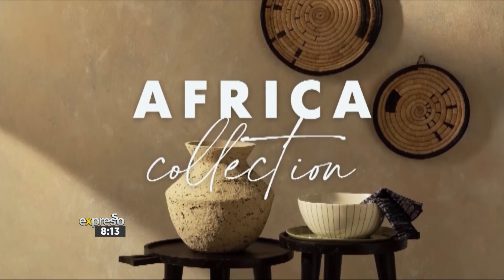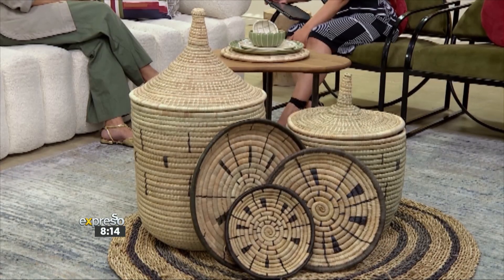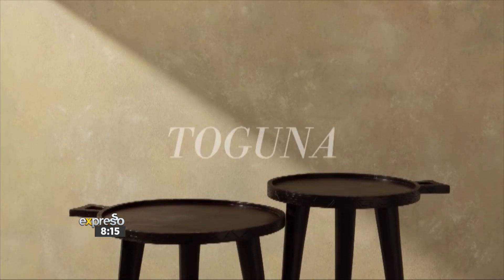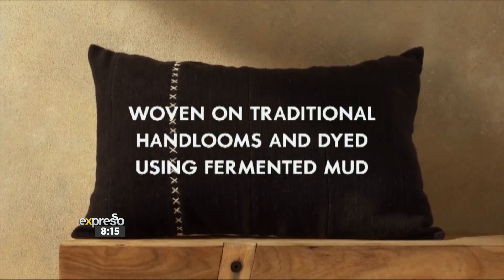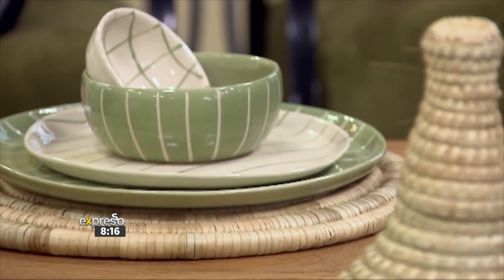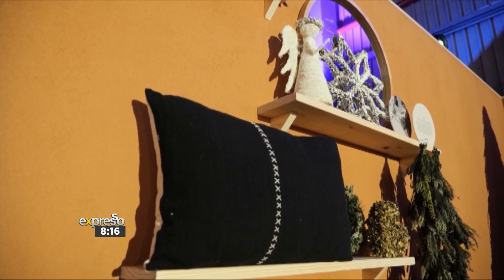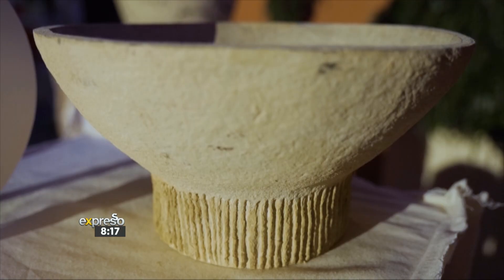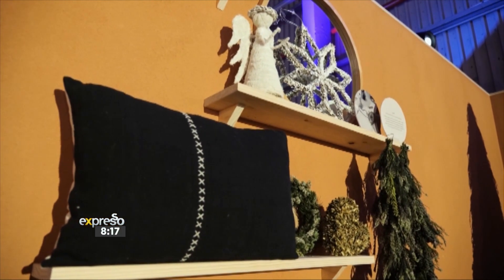Introducing the Africa Homeware Collection - Woolworths